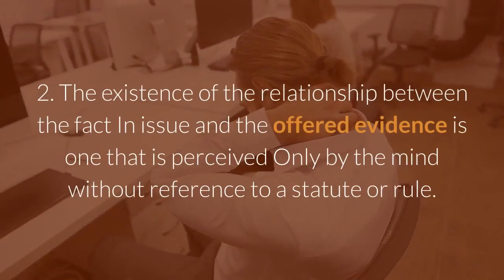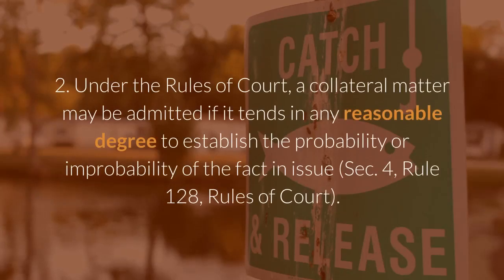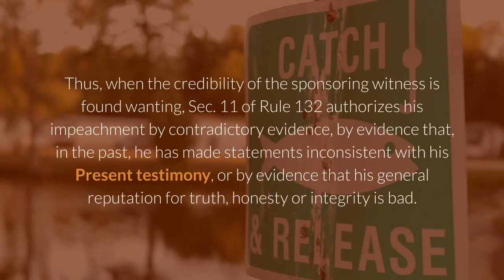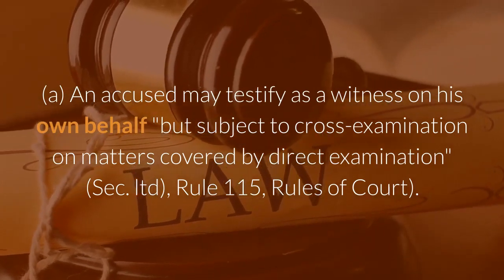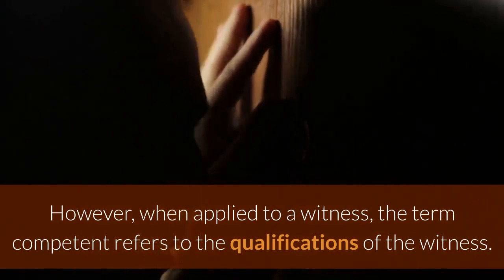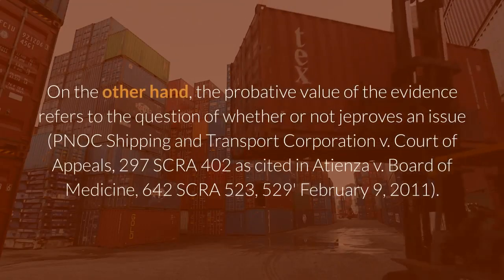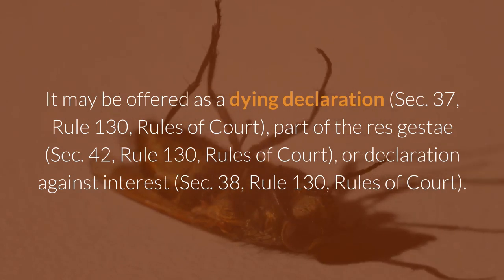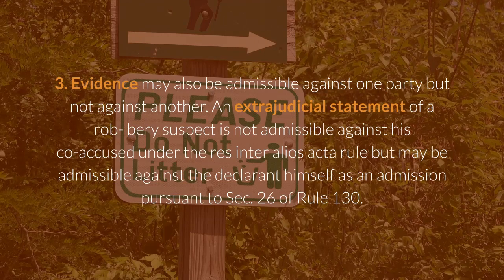Evidence Chapter 1 (THE BAR LECTURES SERIES) - Riano Part 4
00:06 Test for Determining the Relevancy of Evidence
01:10 Collateral Matters
01:59 When Collateral Maters are Allowed
03:31 Relevance of Evidence on the Credibility of a Witness
06:56 Competent Evidence (Bar 2004)
09:46 Competence of Electronic Evidence
10:07 Admissibility and Weight (Probative Value) of the Evidence
11:38 Multiple Admissibility (Bar 1984; 1991; 2005)

Concept of "evidence" ; truth as purpose
Scope and Applicability of the Rules Evidence
When Evidence is Required; When not Required
Application of the Rules on Electronic Evidence

Some Distinctions Between Evidence in Civil Cases and Evidence in Criminal Case
Distinction Between Proof and Evidence
Factum Probandum and Factum Probans

Liberal Construction of the Rules on Evidence
Absence of a Vested Right in the Rules on Evidence
Waiver of the Rules of Evidence
B. Admissibility of Evidence
Requisites for the Admissibility of Evidence
Illustrations of the Requisites for Admissibility
Relevant Evidence (Bar 1981)

Conditional Admissibility (Bar 2011)
Curative Admissibility
Direct and Circumstantial Evidence (Bar 2011)
Conviction by Circumstantial Evidence (Bar 1998; 2011)
Cumulative Evidence and Corroborative
Positive and Negative Evidence
Competency of a Witness Distinguished from his Credibility (Bar 2004)
Adminissible Evidence and Credible Evidence
Inadmissible Evidence in relation to Arrests, Searches and Seizures (Bar 2000; 2009;2010)

Some Jurisprudential Tenets on Probative Value and Credibility
 C. Miscellaneous Doctrines
Falsus in Uno, Falsus in Omnibus
Alibi; Denial (Bar 1994)
Alibi; Not Always False
Delay and Initial Reluctance in Reporting a Crime
Flight or Non-Flight of the Accused
Question